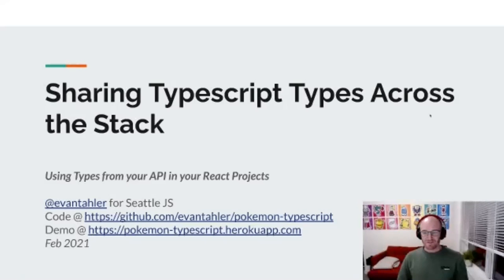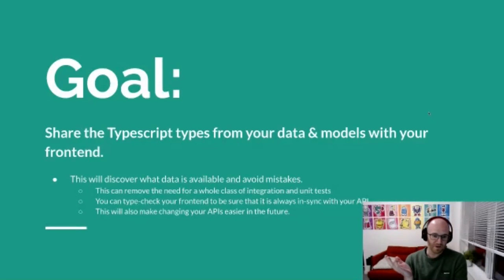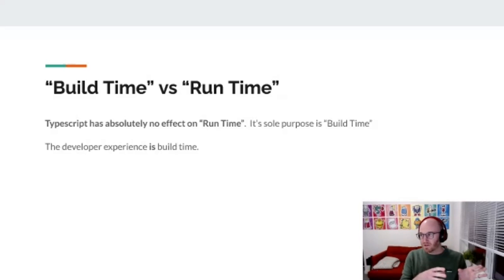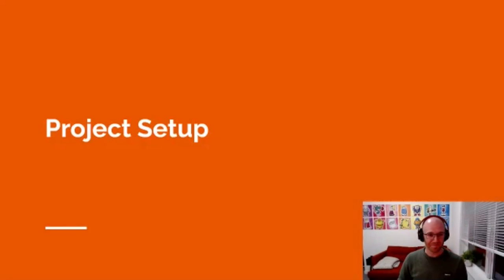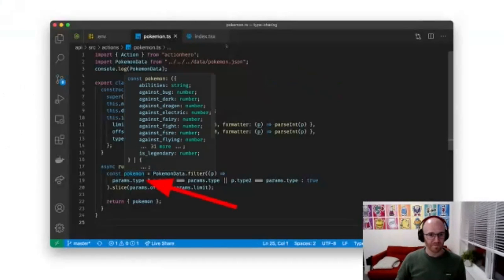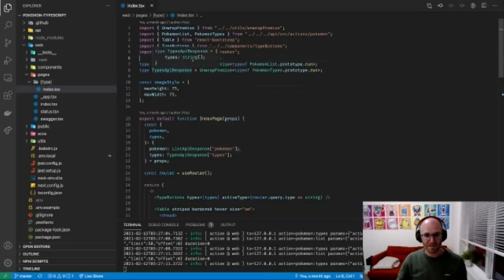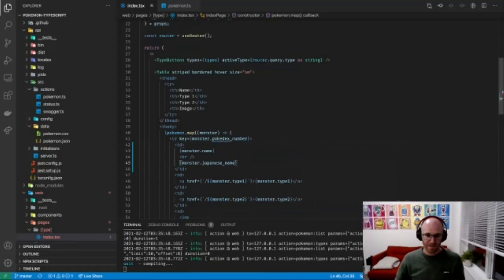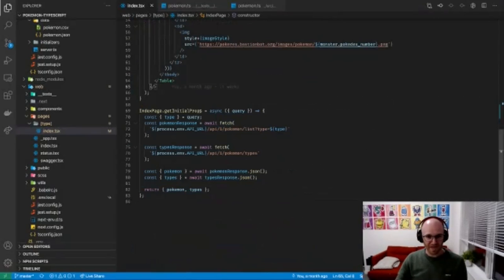Sharing TypeScript Types Across the Stack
By Evan Tahler

When you dive into the Typescript deep end, you'll hopefully start to see the benefits of using complex types across all parts of your application. You can can check that the controller is accessing a model property that really does exist, and you can use union types to make sure your API responses are always valid.

But, what if we could share our Types even further... what if we could share them with our frontend? In this way, we could automatically be confident that the properties we were trying to display on our site really do come back with our API responses... we could know for certain if dates are returned as strings or timestamps... and more!

In this talk, I'll share how we do that at @grouparoo between an @actionhero backend and @reactjs frontend and some generally applicable concepts to you can too!

Evan Tahler is the CTO and co-founder of @grouparoo, a new company building tools that make it easy to sync and use your product data everywhere.

Prior to that, he was the Chief Product Officer at Voom (an Airbus Company) providing urban air mobility to cities around the world. Evan's expertise lies in building the technical side of digital products, as well as growing the teams required to do so. He’s helped companies like Disney, TaskRabbit, ModCloth, and Airbus launch new global digital initiatives. He is named on a number of patents focusing on mobile interactions and digital entertainment. Evan is an open-source innovator, and frequent speaker at software development conferences focusing on Product Management, Node.JS, Rails, and databases.